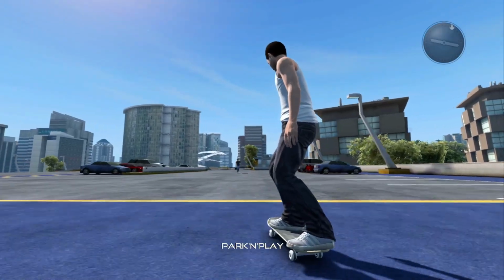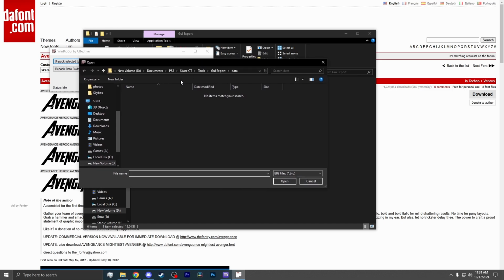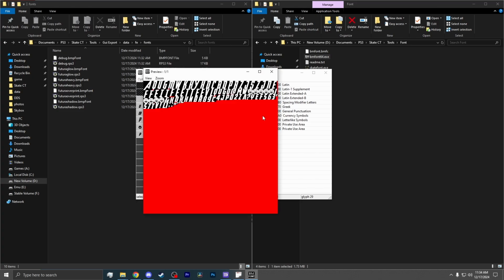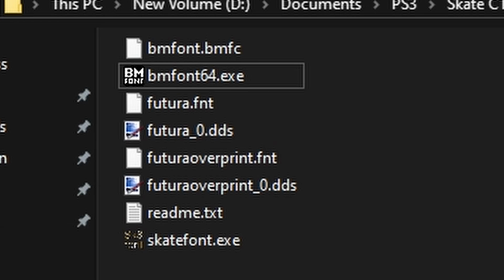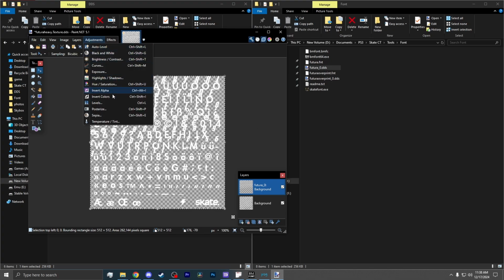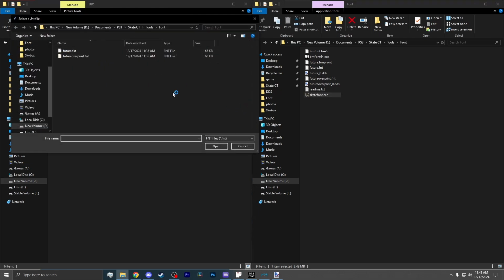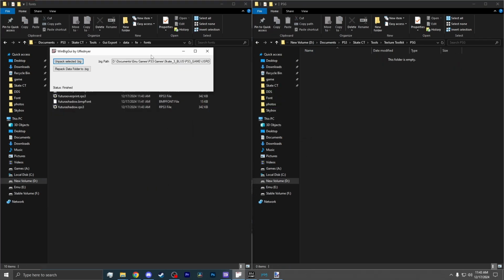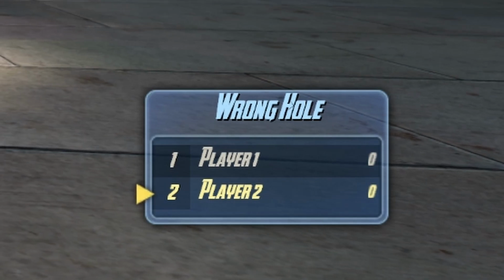Skate 3 - How To Create Custom Fonts (RPCS3 ONLY)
Font Tool Made By Tukkas